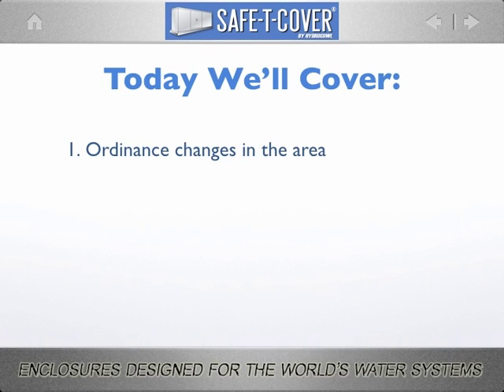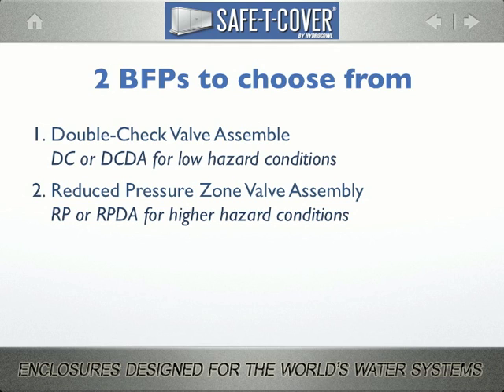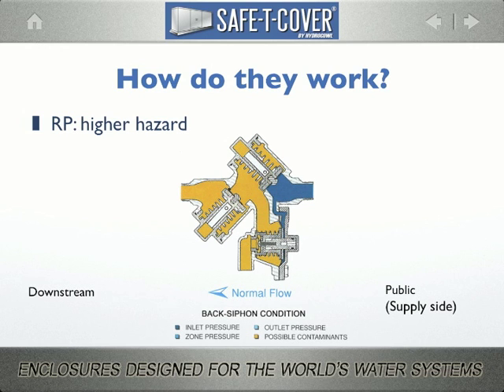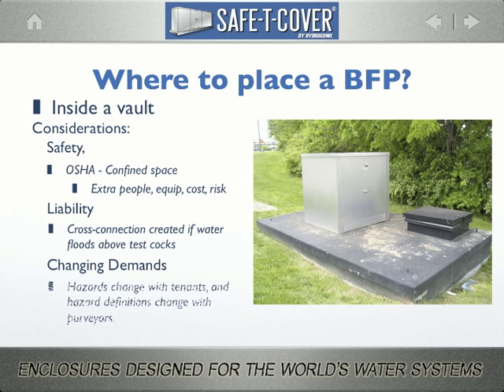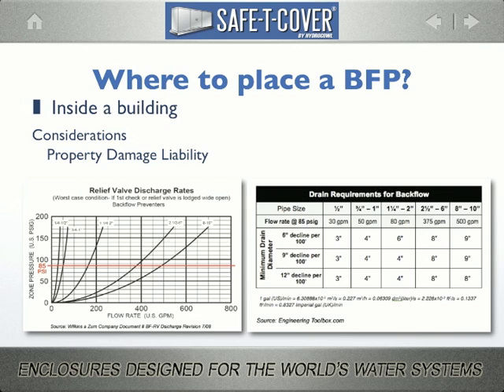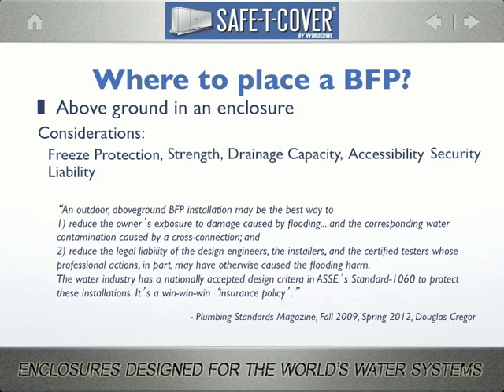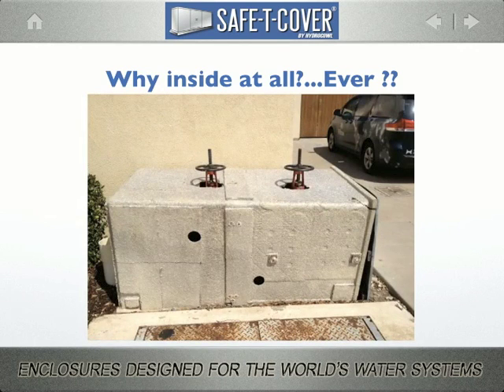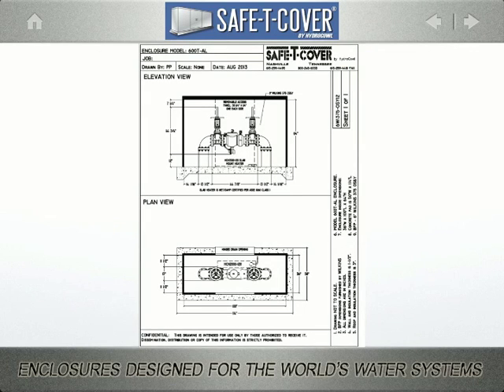These Are The Best Backflow Prevention Practices Around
Changes in backflow preventer installation continue. This video highlights some of the changes that have been made across the country to keep our water supply safe from contamination and cross-connection.

A backflow preventer is a device that keeps contaminants from entering potable water. It’s critical to keeping our drinking water safe. Let’s take a look at why it’s needed.

Backpressure can cause backflow. Backpressure occurs when there is a higher pressure existing in the downstream piping system than in the supply piping. This allows downstream substances to be pushed back into the potable water supply. Some of the most common causes include pumps, thermal expansion, and elevation.

The other way backflow occurs is when there is a back siphon. A back siphon happens when there is a negative pressure in the supply piping that allows downstream substances to reverse direction and be pulled back into the potable water supply. A water main break can cause this to happen.

In this video, you will see where the safest, most cost-effective place to install a backflow preventer is. It’s in a backflow enclosure that is outside and above ground. You’ll also find out why RPZs should never be installed in a utility vault or inside a building. You are just asking for trouble.

Also in the video, you’ll see where there are changes in backflow preventer installation happening every day. Randy Holland will answer the question "What is a backflow preventer?" And shows us one part of the country that is undergoing widespread changes as water districts conform to the nation's best practices.

Randy Holland is the director of EnviroDesign Management, was invited to speak on this and other topics at TCEQ Headquarters. Mr. Holland is regularly asked to speak at events run by the ABPA, ASPE, and others.